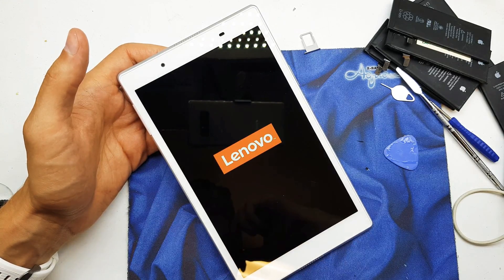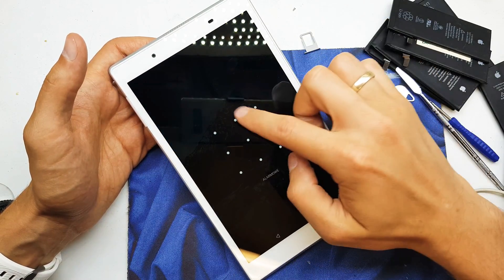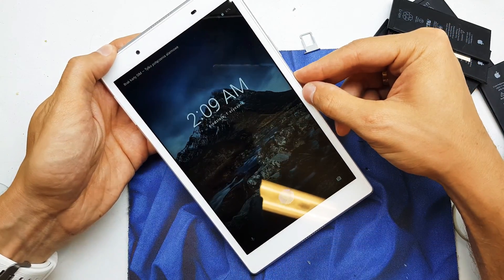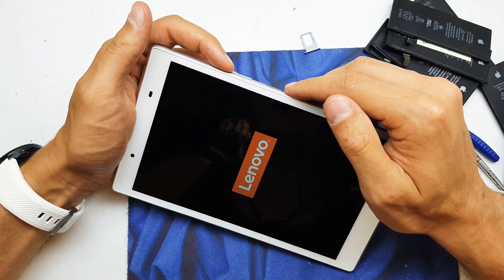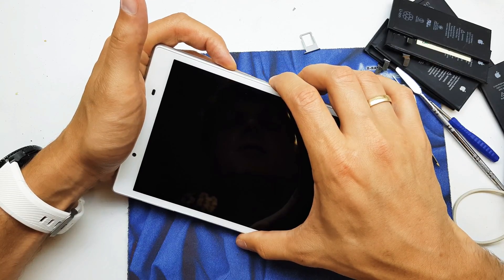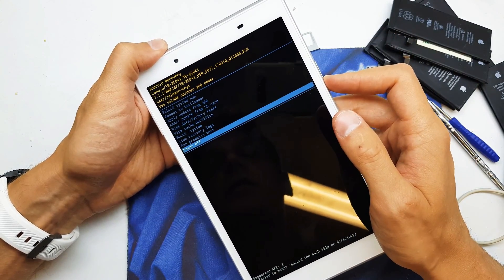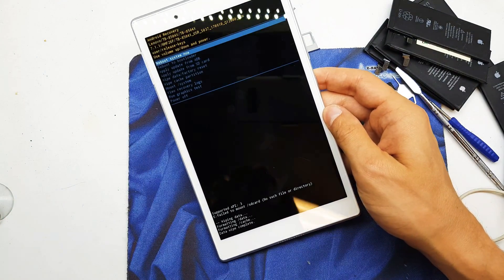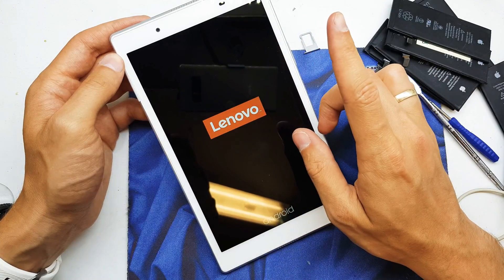HOW TO Lenovo Tab 4 hard reset google account remove FRP bypass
This method is called HARD RESET and will reset your Lenovo Tab 4 to factory settings by using a keys combination without requiring the tab to be power on. Use it if you forget your code, password, pin or  pattern, if you have blocked your Google account (too many pattern attempts) or if you have various problems with the tab software.
  This method will not upgrade or downgrade the firmware version of your Lenovo Tab 4 and it will NOT UNLOCK the network lock. This method does not reset the PIN code of the SIM card. If your tab has been ROOTED this method will NOT UNISTALL the ROOT.
   Warning! You do this at your own risk! Take your sim card and memory card from the tab before the reset. All personal data from the tab (contacts, pictures, messages, apps, games, files) will be deleted! Please, if you can, make a backup before!